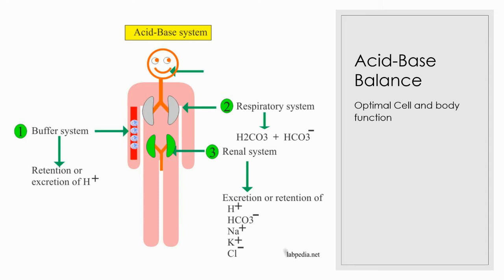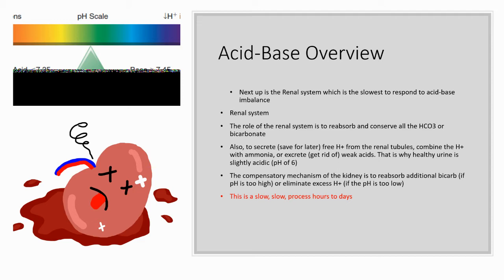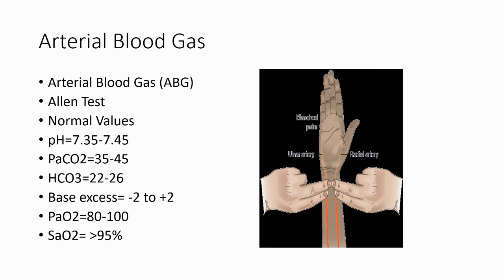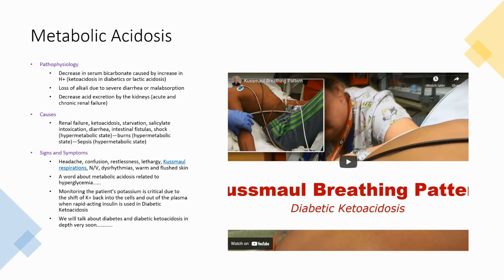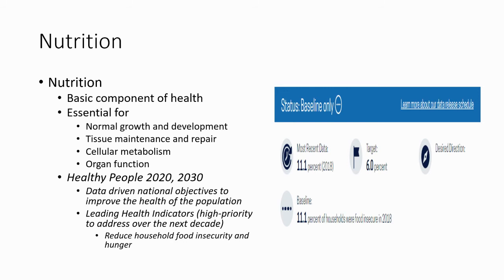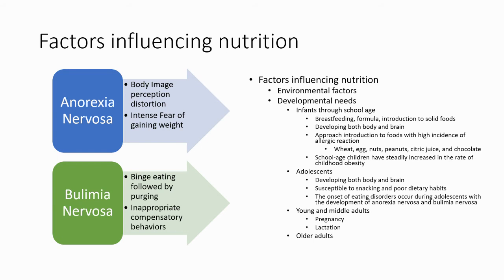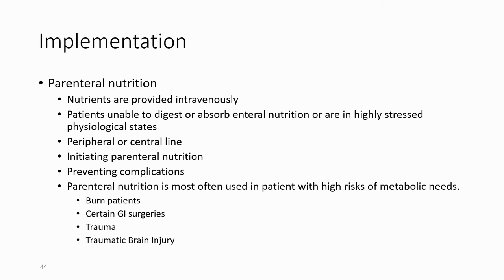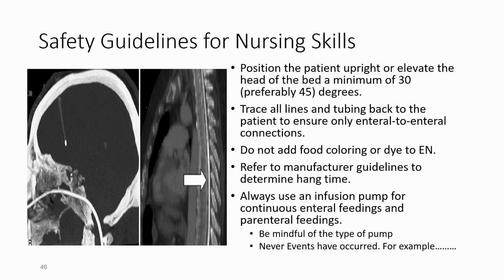NURS 307_Week 10_Chapter 42 and 45